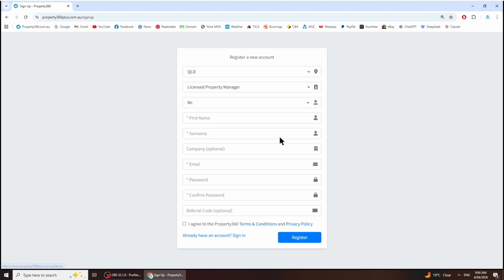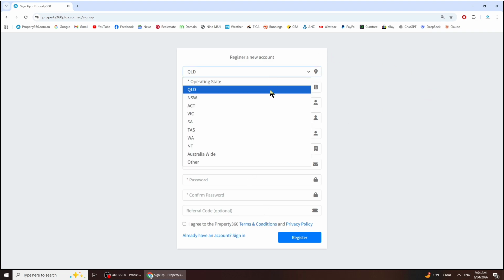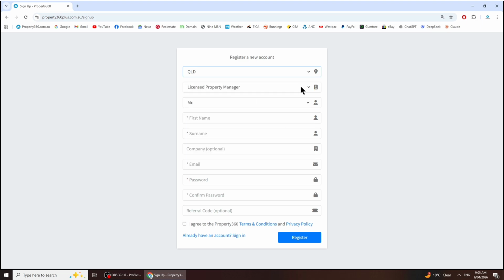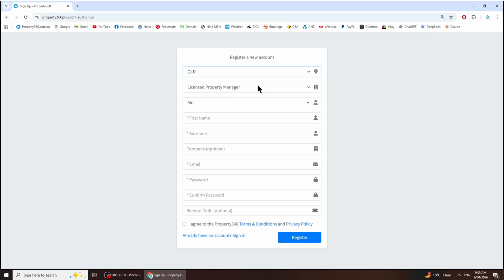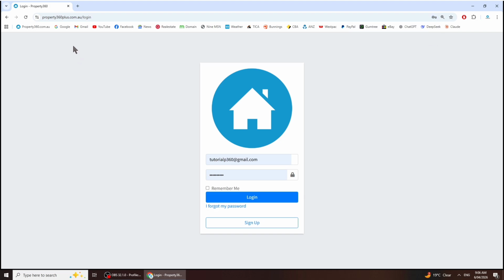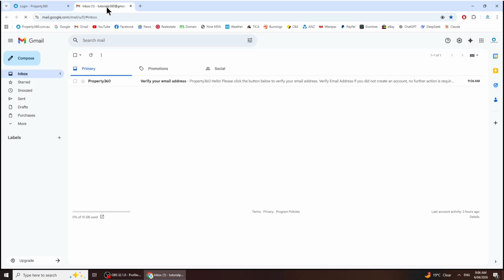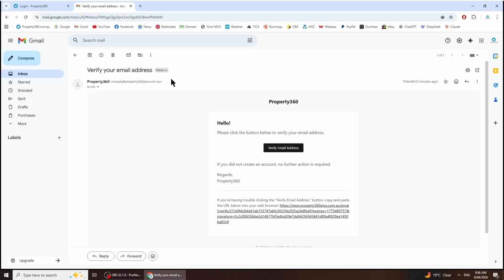Property360 - Tutorial 01 - Creating an Account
In this video, I’ll walk you through how to create your account for Property360 — a powerful property management and trust accounting software.

We’ll cover the full registration process, including:

Navigating to the Property360 homepage
Signing up for a new account
Selecting your operating state for correct system setup
Choosing your user type (Property Manager or Owner)
Entering your personal details and completing registration
Activating your account via email

By the end of this tutorial, your account will be fully set up and ready to use.

If you don’t see the activation email, be sure to check your spam or junk folder.

👉 Follow along step-by-step and get started with Property360 today!

0:00 Introduction
0:20 Click Sign Up
0:30 Choose your state
0:35 Select user type
1:12 Register your account
1:20 Verify your email
1:40 Account activated